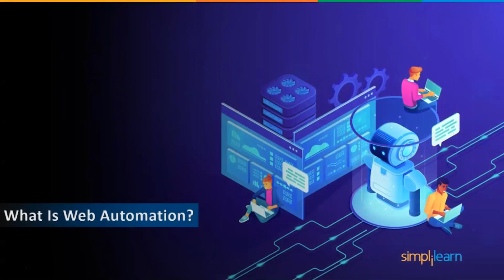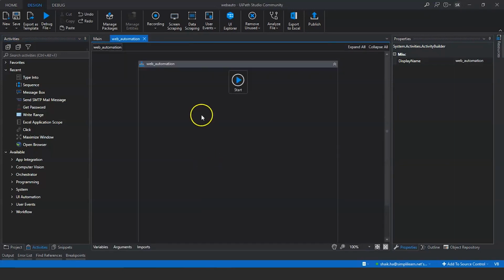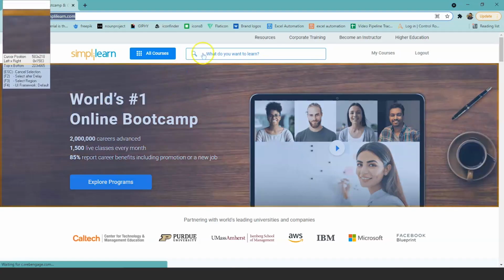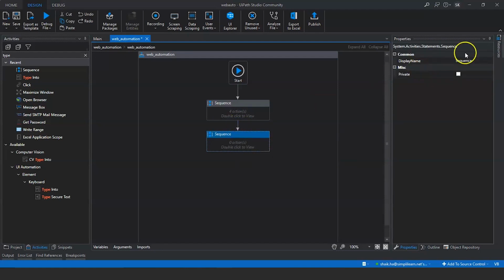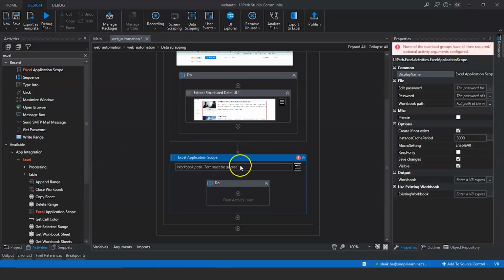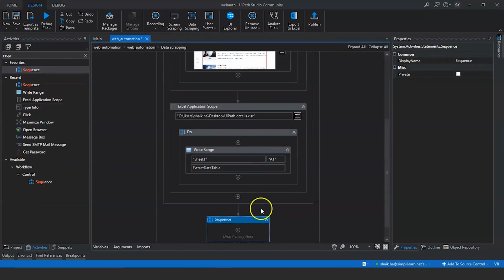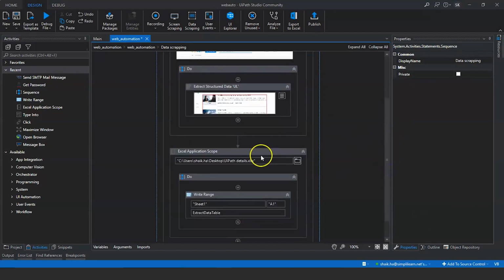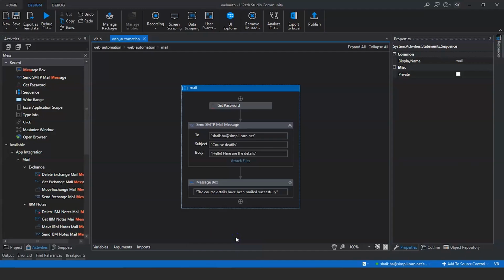Lesson 10 - Web automation in UiPath | Simplilearn